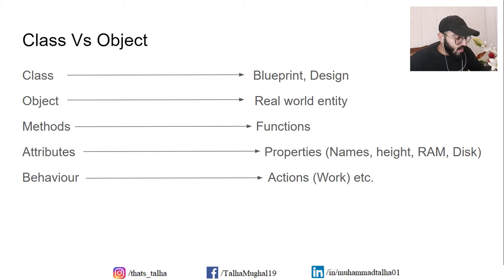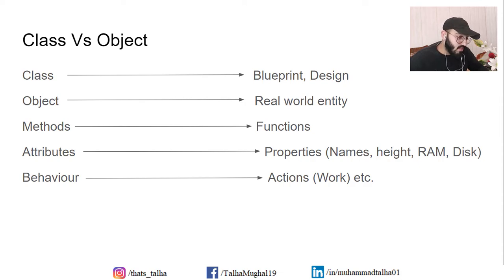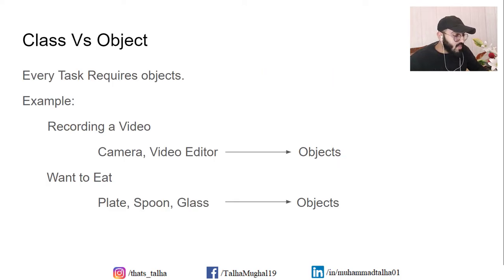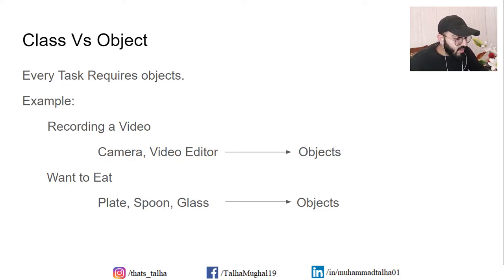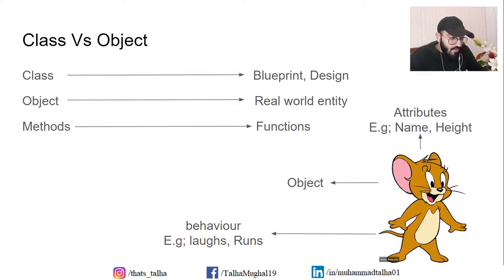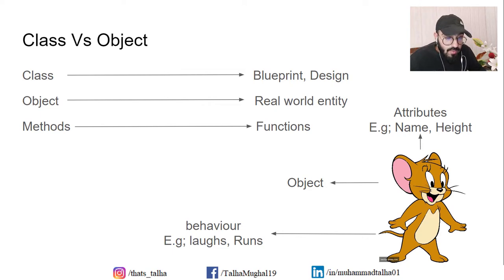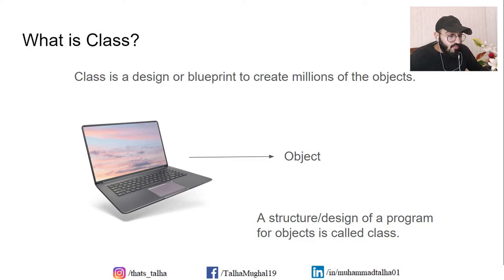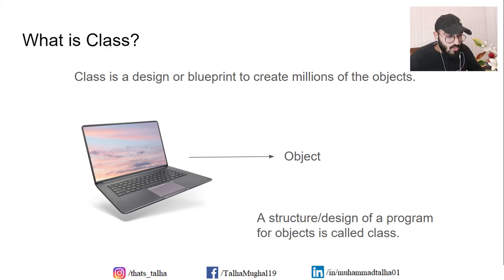#1 Class vs Object in Python | Object Oriented Programming #2023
Hello Viewers, today we are going to start a brand new series on Object Oriented Programming in Python. In this video, we are going to learn about Classes and Objects in Python. We will learn how we can create them and use them in OOP Python. We will learn how we can create a class and how we can use objects to use that class in our python program.